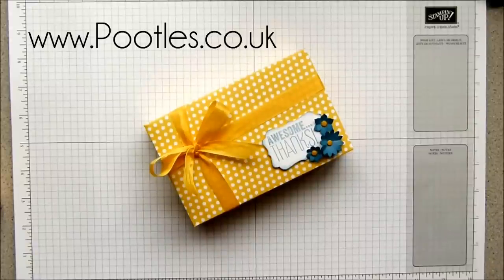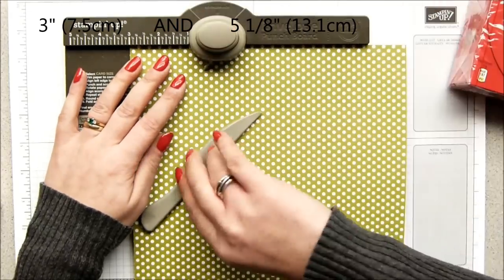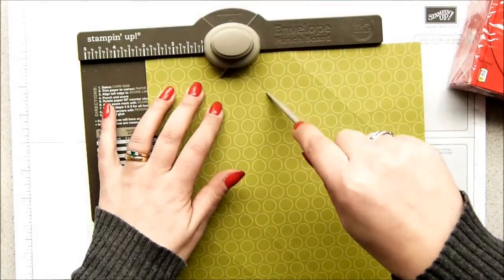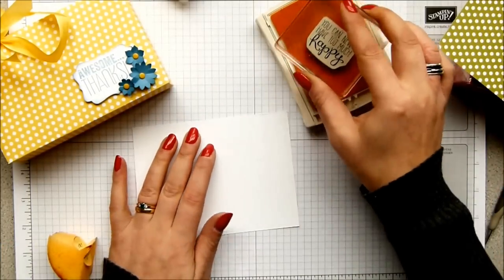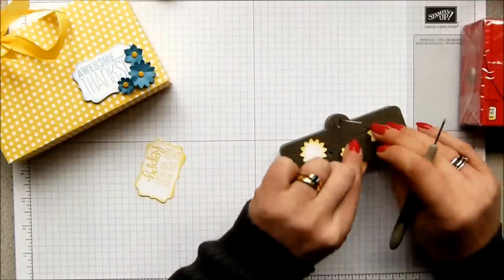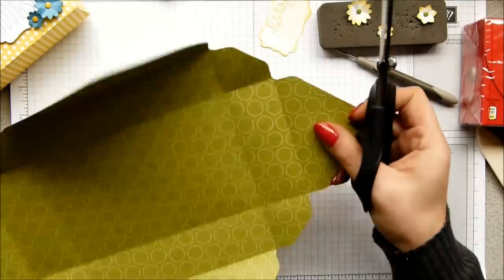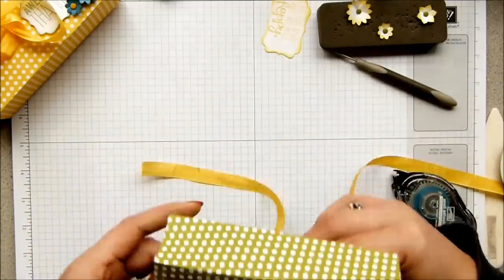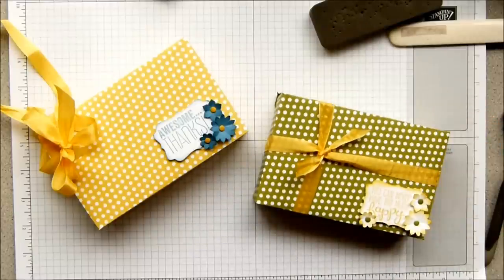Envelope Punch Board Maltesers Box Tutorial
Stampin' Up! UK Demonstrator Sam Donald shares a project with you.